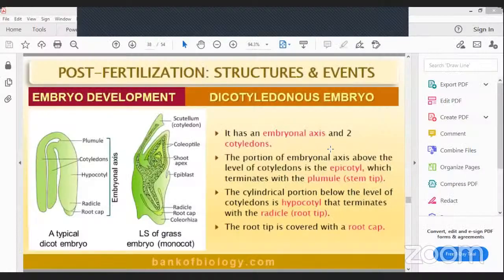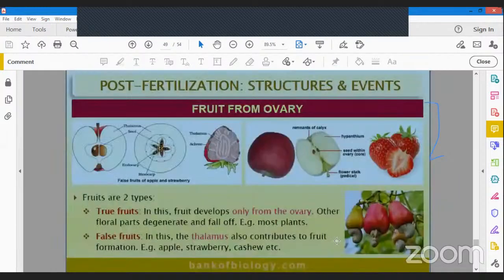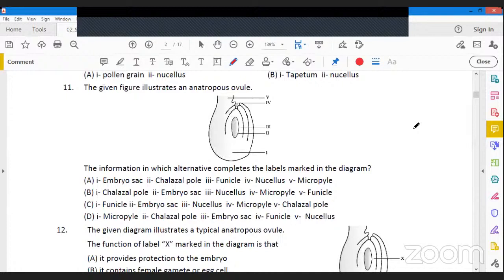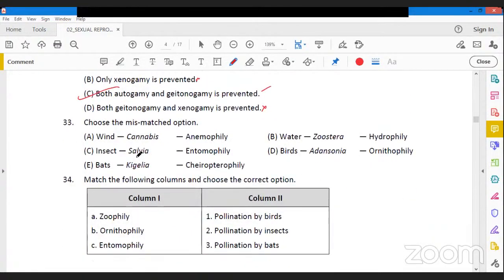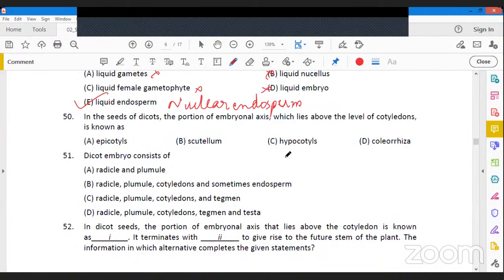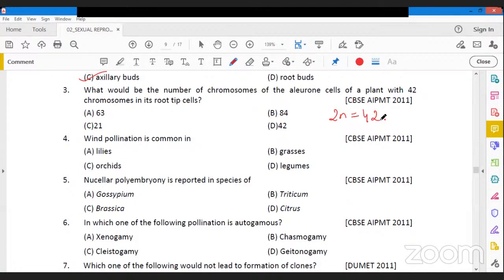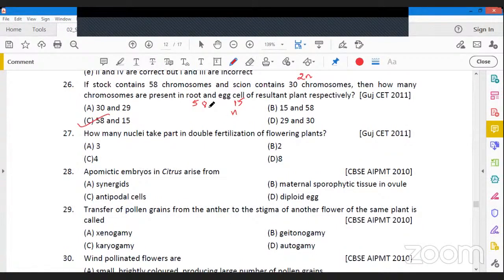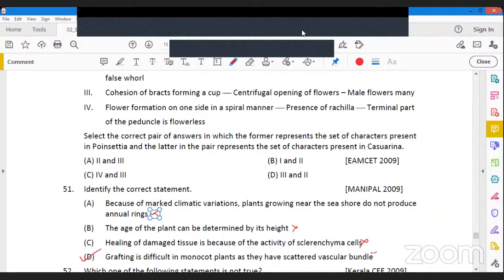KREIS - Biology - Anand